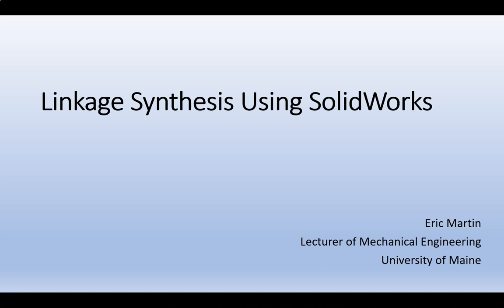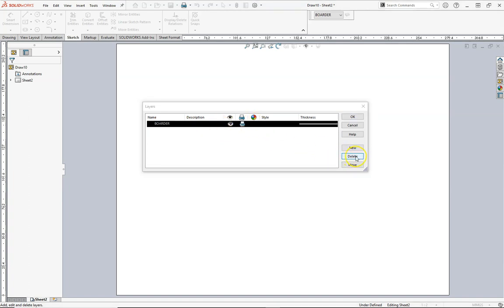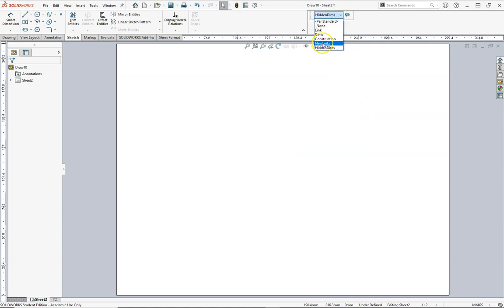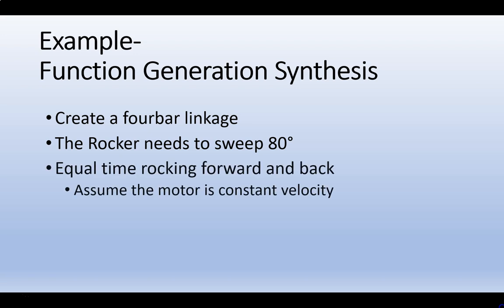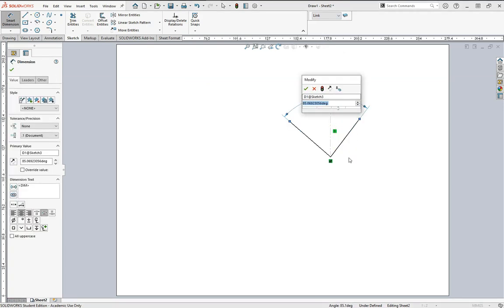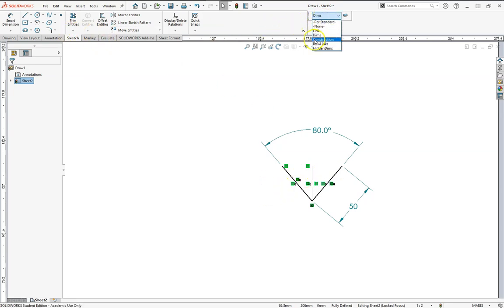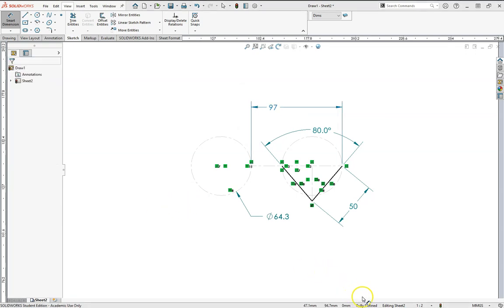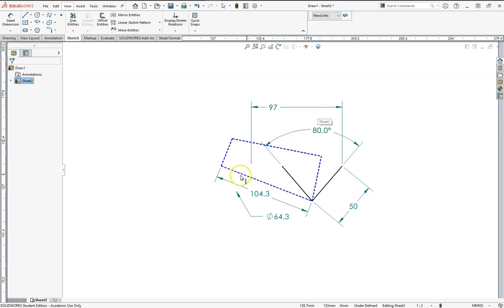Creating SolidWorks Template for Mechanism Design (video 1 of 5)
This video details how to make a drawing template in SolidWorks for mechanism (linkage) designs, and includes a simple crank-rocker example.

0:00 Intro
0:22  Setting up the template
1:47  Template layers
5:19  Saving the template
6:30  Example-Function Generation Synthesis

Much of the material presented in this and following videos has been adapted from:
"Introduction to Mechanism Design with Computer Applications", Eric Constans, Karl B. Dyer, 2018 CRC Press